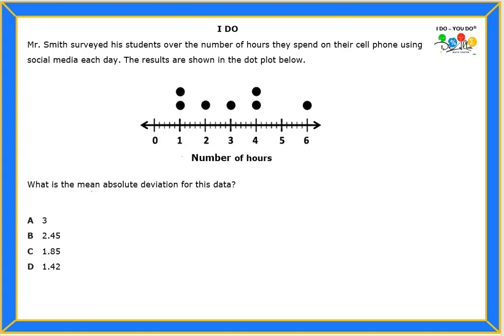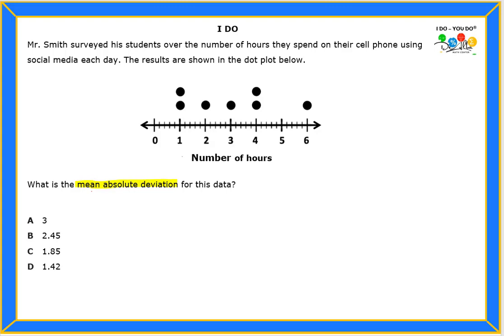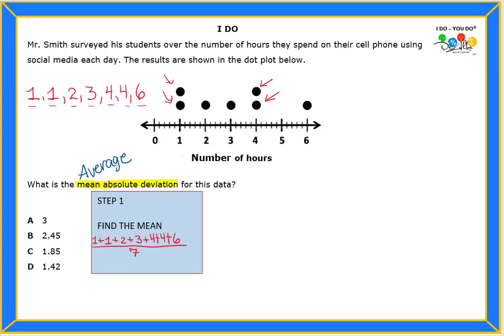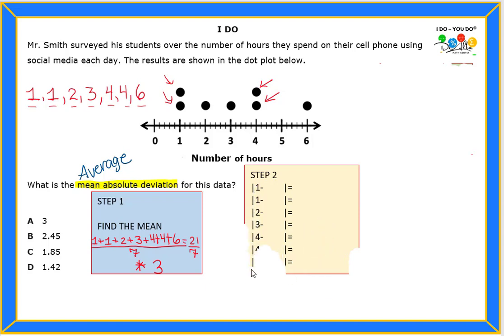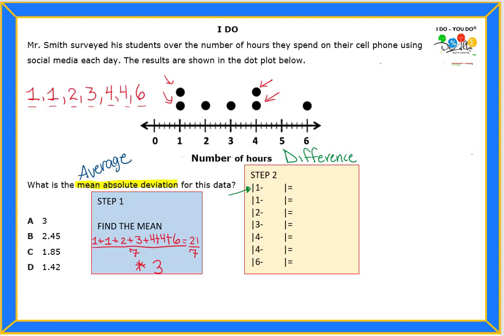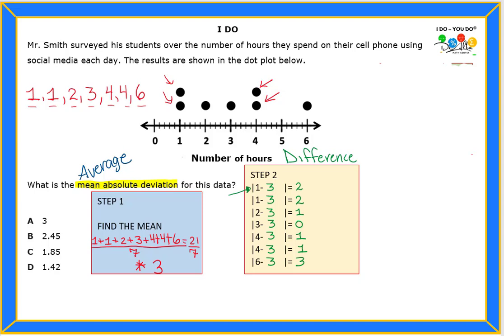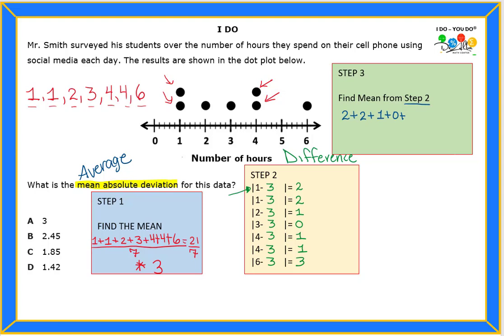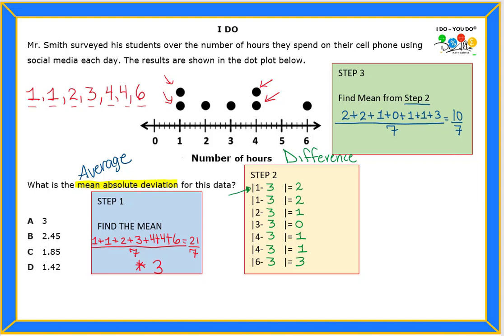8.11 (B) Question 07 - I Do - You Do - English